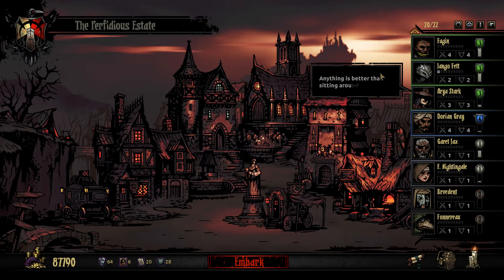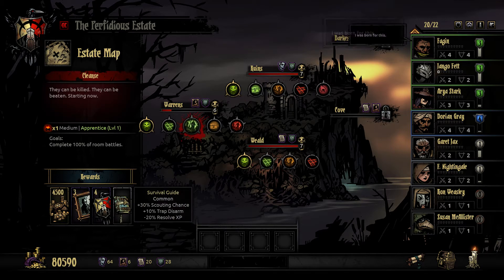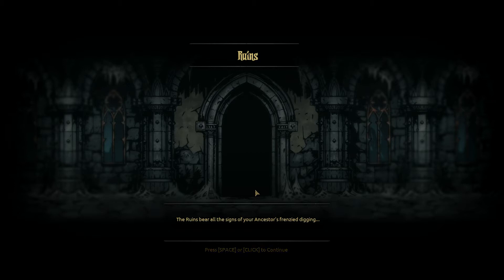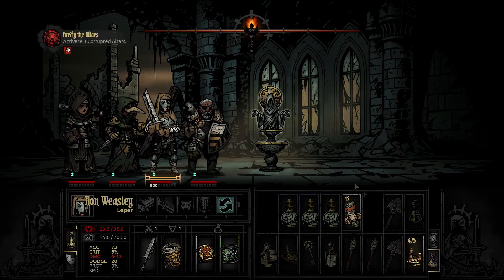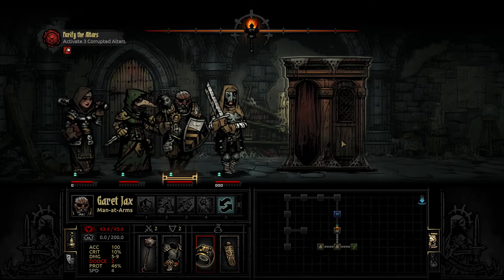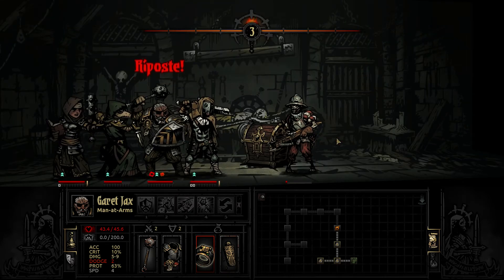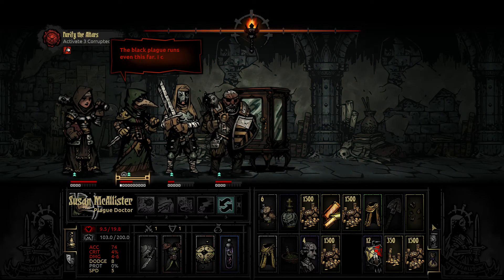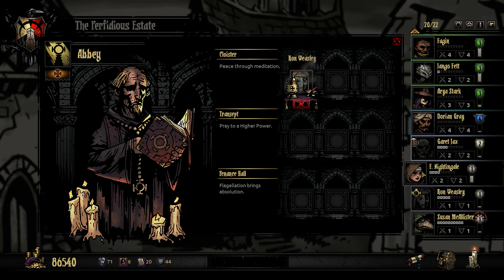Perfidious Pete Plays Darkest Dungeon: Episode 52 [Susan]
Another installment in my playthrough of Red Hook Studio's dungeon-delving rogue-like, Darkest Dungeon.  Darkest Dungeon is currently in early access on Steam, and if you're interested in checking it out for yourself, you can find it here:

Got a fictional character you'd like to see thrown into a dungeon full of monsters and otherwordly horrors?  Got a suggestion on how I can improve my chances of reclaiming my long-lost heritage?